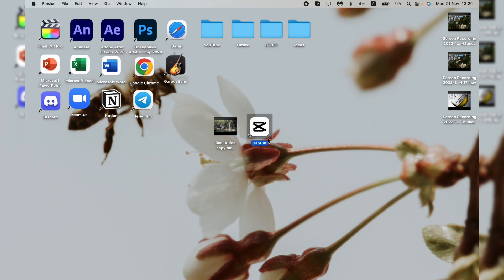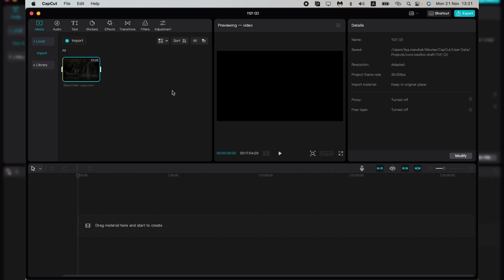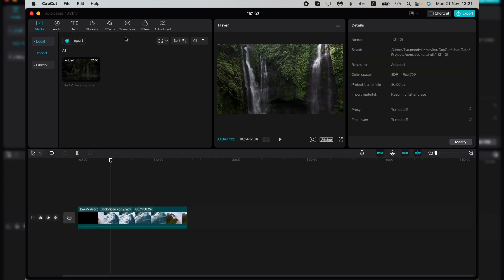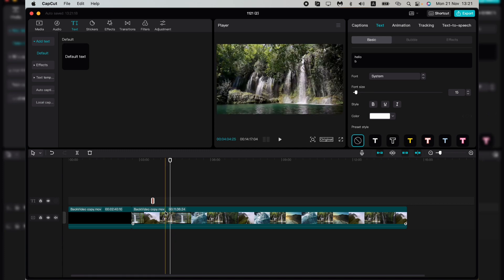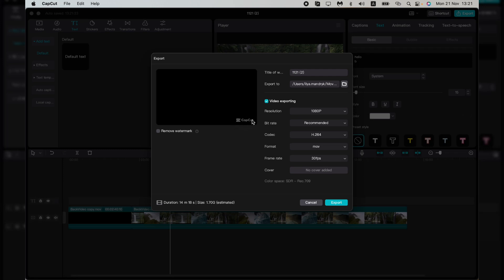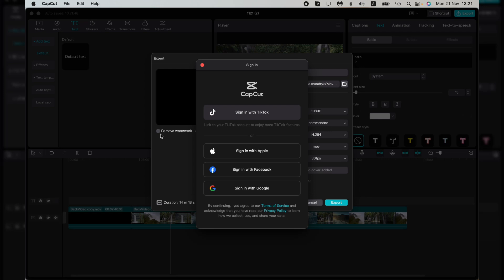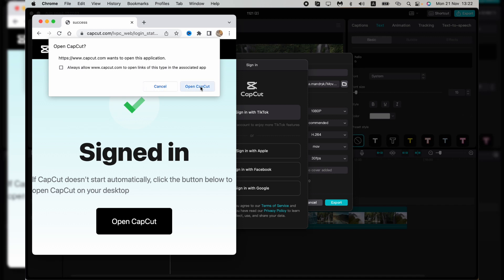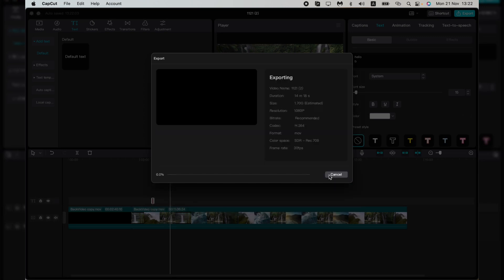How To Remove Watermark In CapCut PC | Latest update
Now you know How To Remove Watermark In CapCut PC | Latest update